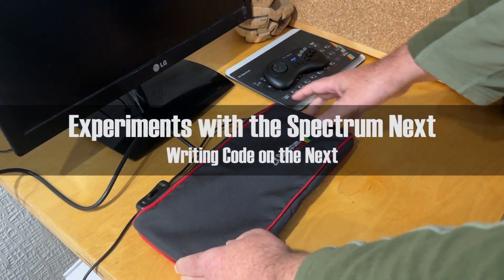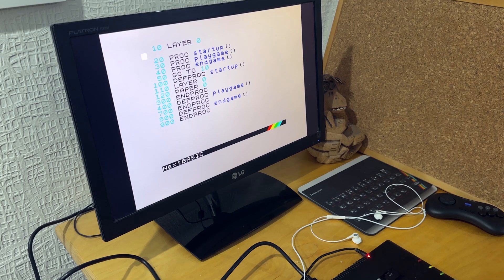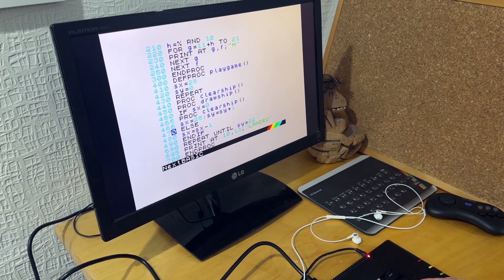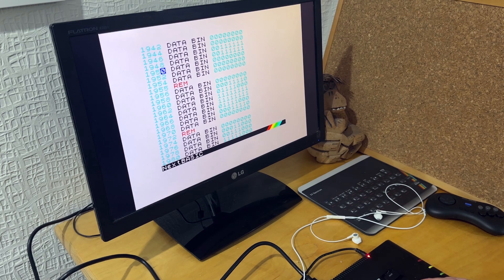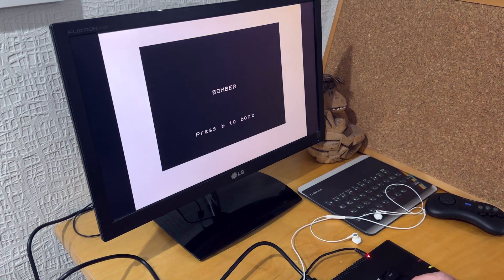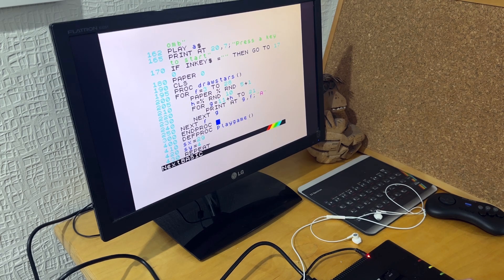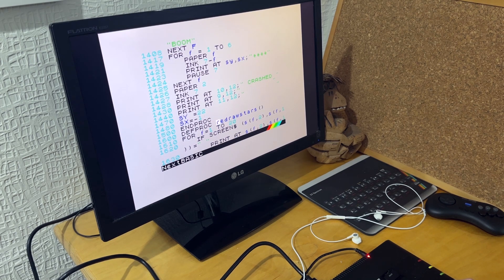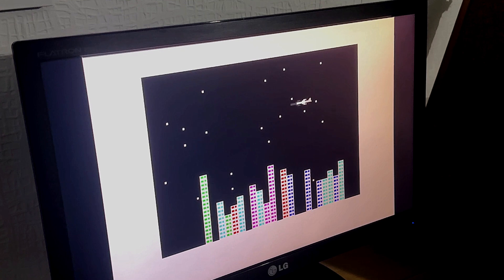Experiments with the Spectrum Next : Coding NextBASIC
Writing an arcade game in NextBASIC on the Spectrum Next.

Get the game to play, or look at the code on GetIt, or download from GitHub: